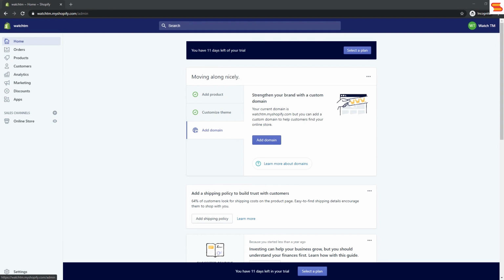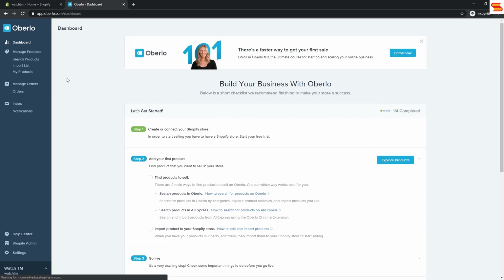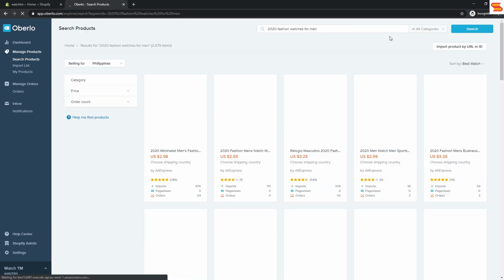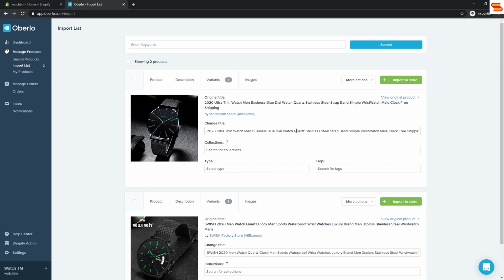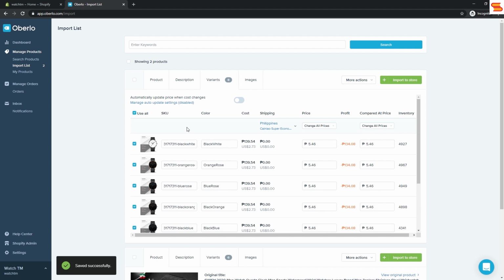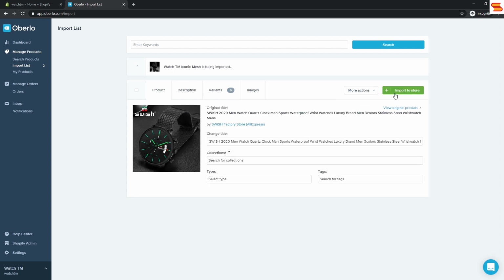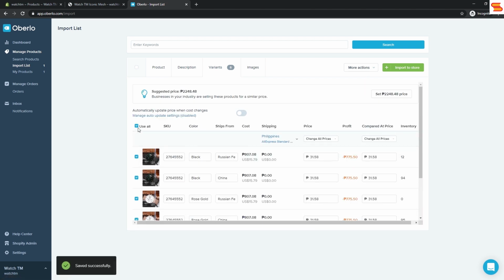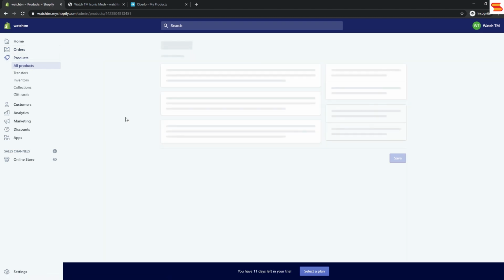Adding Products & Managing Inventory in Shopify | Pro Tips for Efficiency | Secondary Skills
In this final installment of our Secondary Skills Shopify series, we dive into adding products and managing inventory effectively. From creating detailed product listings to organizing categories and tracking inventory, this video equips you with essential strategies to streamline operations and provide a better shopping experience for customers.